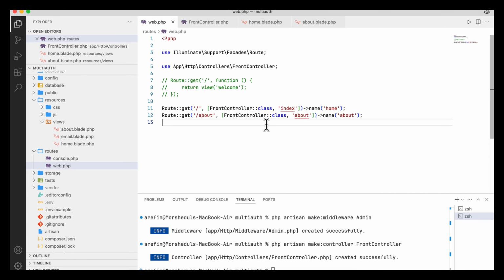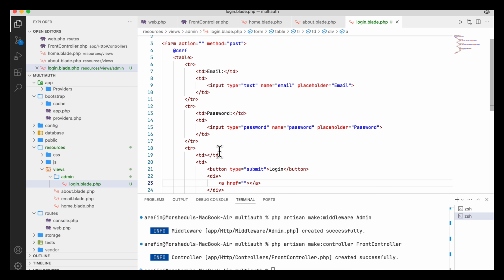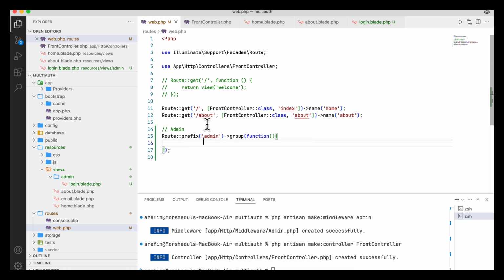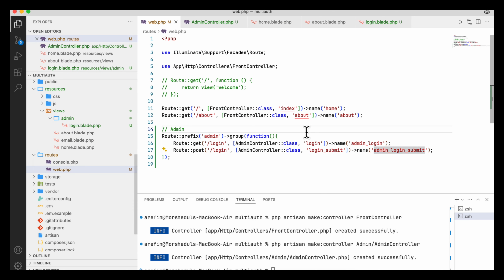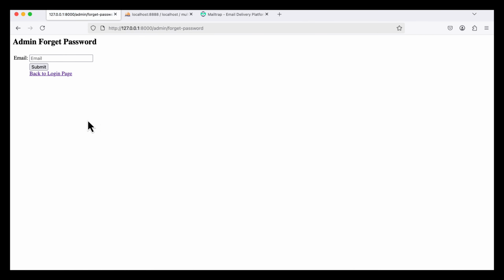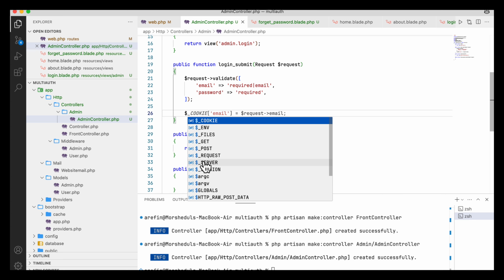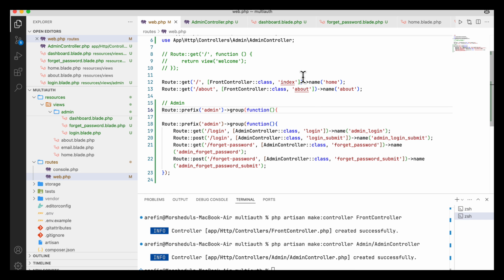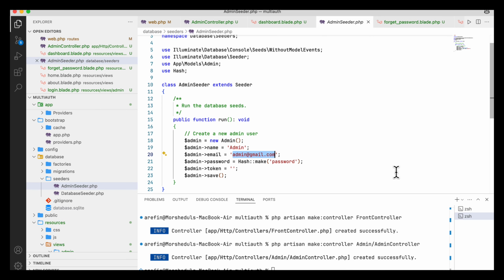Laravel 12 - Multi Authentication with Multi Guard & Multi Table (No Package) - Part 4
▶️ ▶️ ▶️ Get Awesome HTML Templates, PHP Scripts, Laravel Apps etc. with only few bucks: